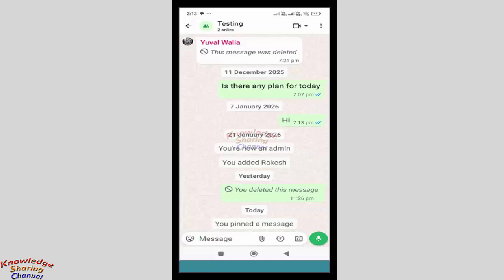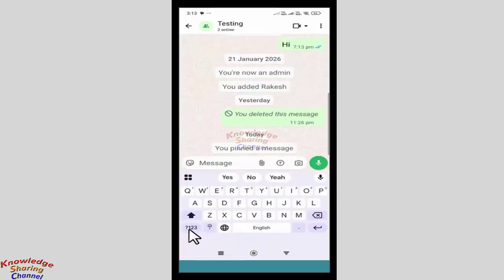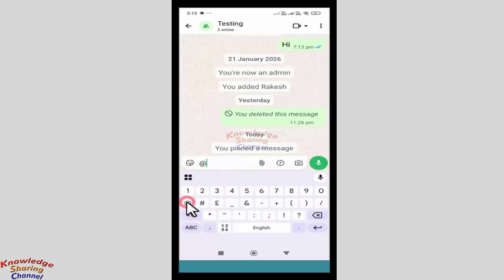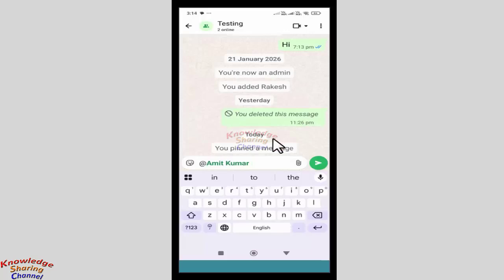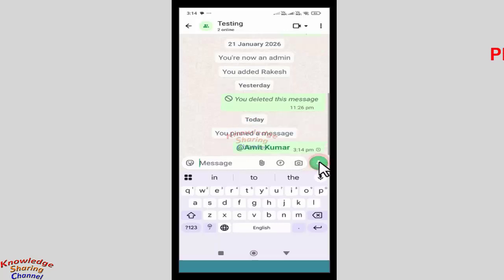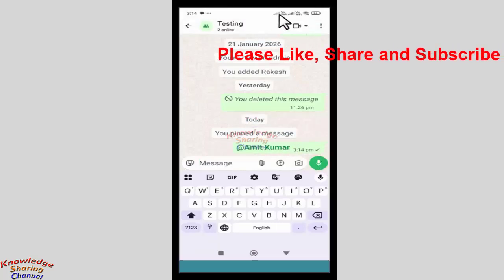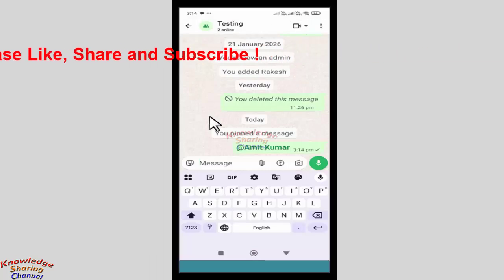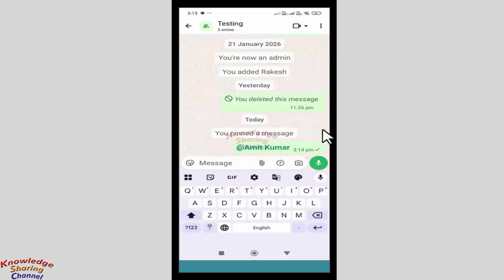How to Ping Someone on Whatsapp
In this video we have shown How to Ping Someone on Whatsapp Step by Step